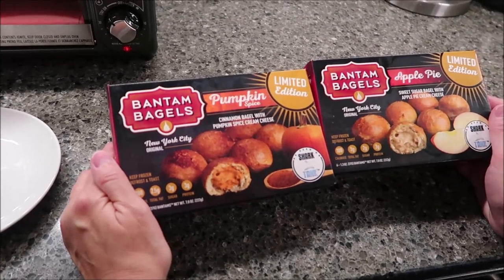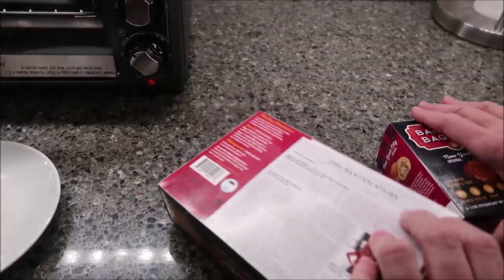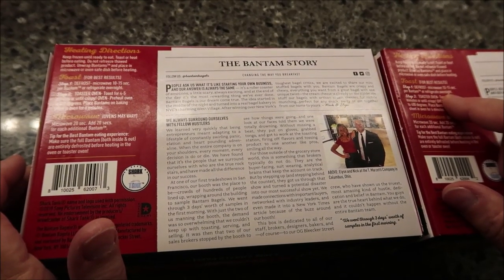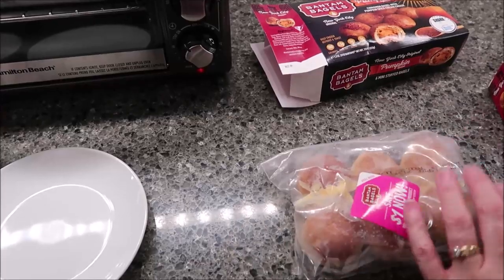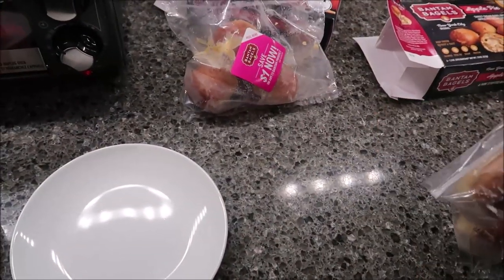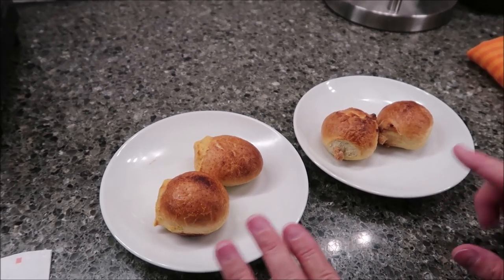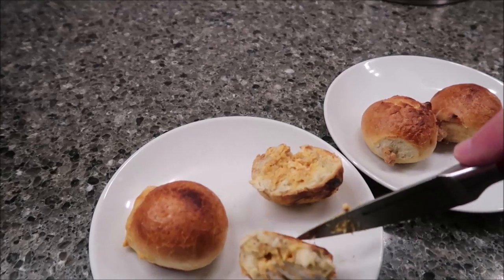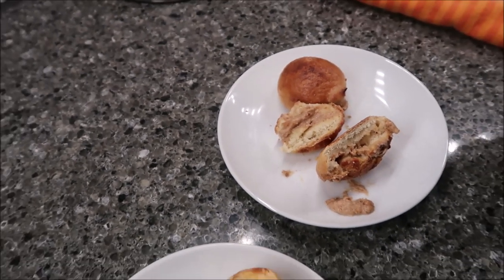Bantam Bagels: Pumpkin Spice & Apple Pie Review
This is a taste test/review of the limited edition Bantam Bagels in the Pumpkin Spice and Apple Pie flavors. They were $4.49 each at Target. 1 filled Bagel approx. 1.3 oz. = 100 calories
* Pumpkin Spice – cinnamon bagel with pumpkin spice cream cheese
* Apple Pie – sweet sugar bagel with apple pie cream cheese